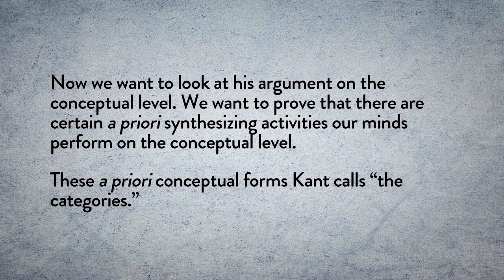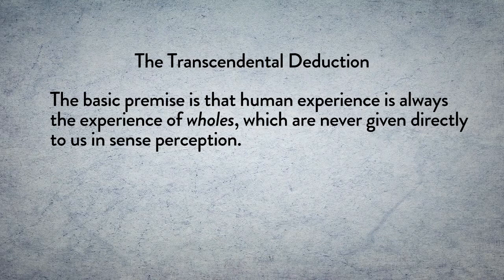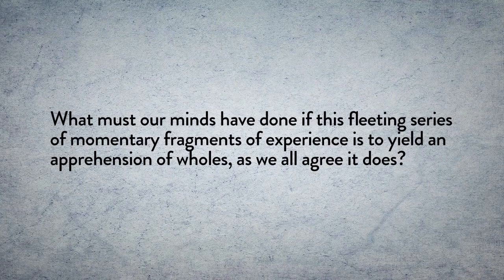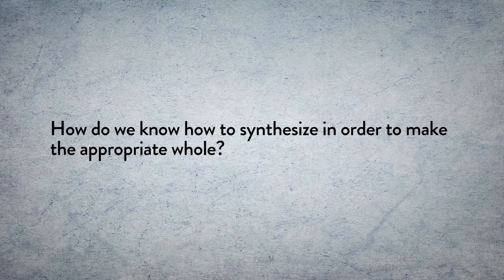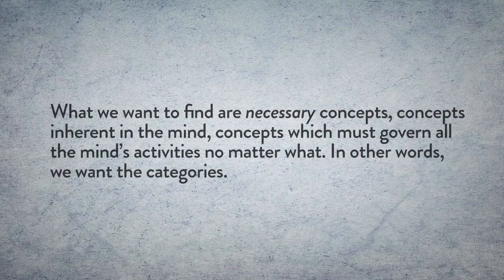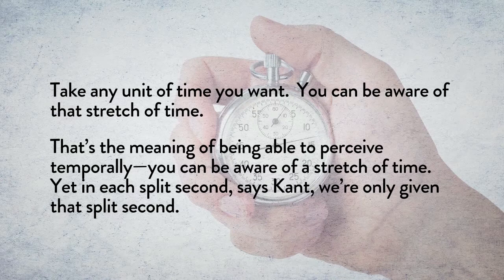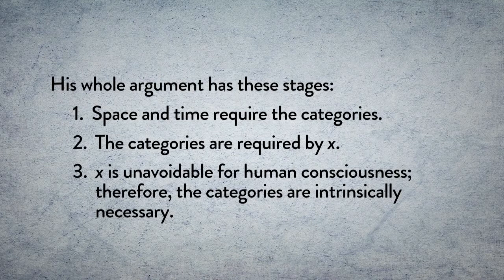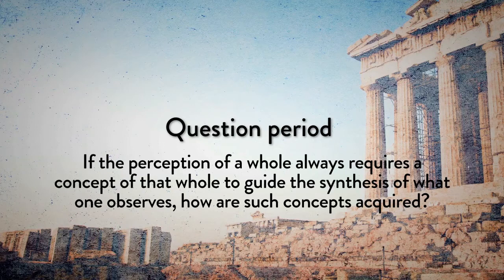Immanuel Kant: The Transcendental Deduction of the Categories by Leonard Peikoff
History of Philosophy by Leonard Peikoff - Lesson 44 of 50

Leonard Peikoff discusses the stage of Kant’s argument known as the “transcendental deduction of the categories” in which Kant argues that perceptual experience requires a set of innate synthesizing activities, called “categories,” which create the basic features of the world we experience.